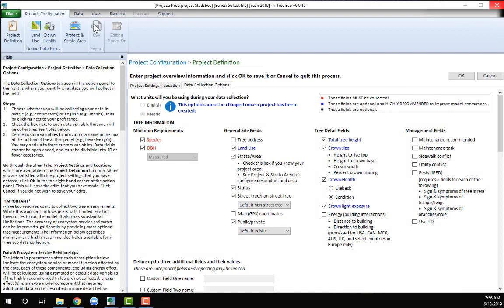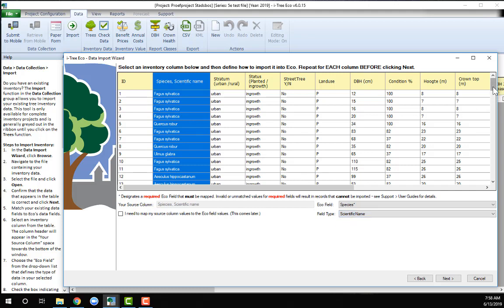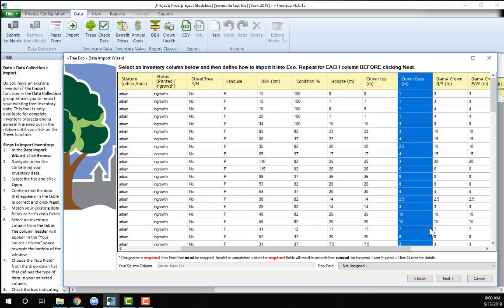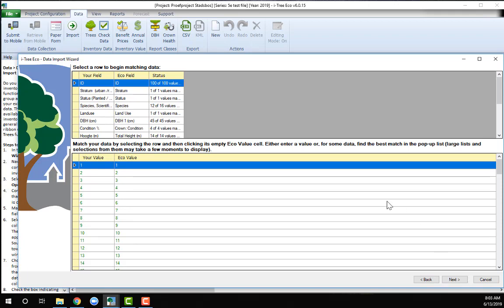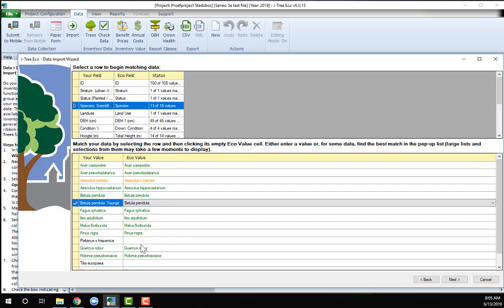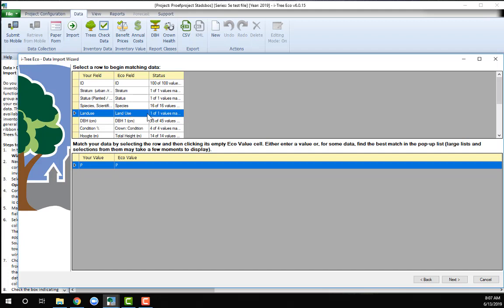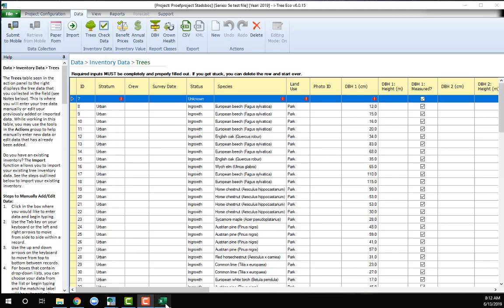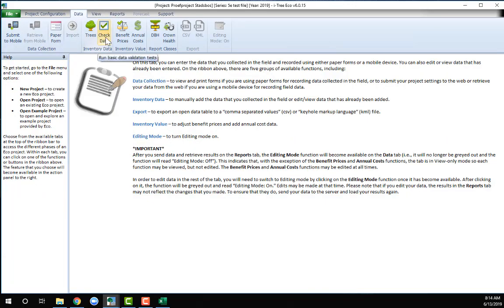i-Tree Eco v6 - external inventory data import troubleshooting steps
i-Tree Eco v6 -  troubleshooting common import problems working with tree inventory data being imported into Eco v6.